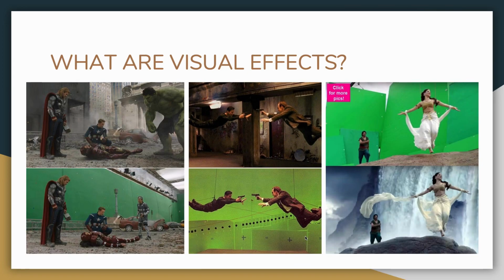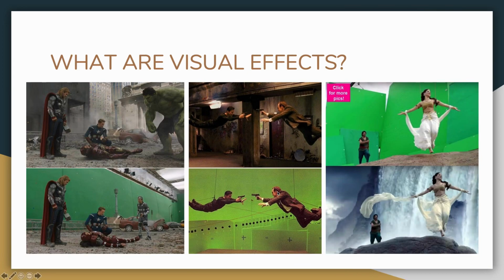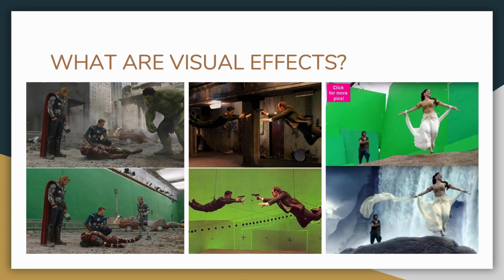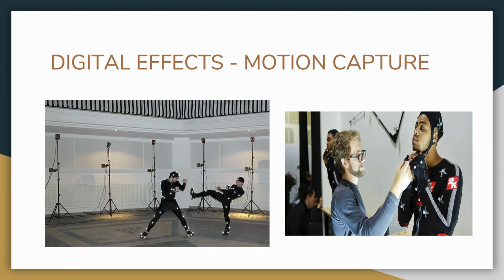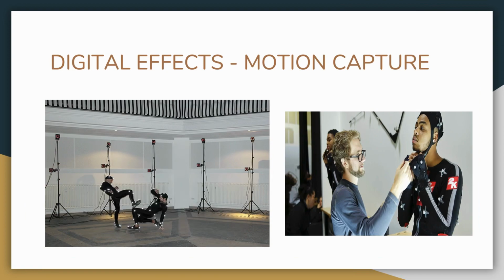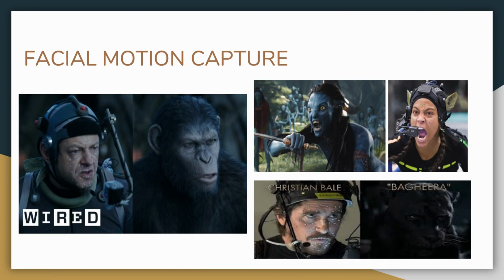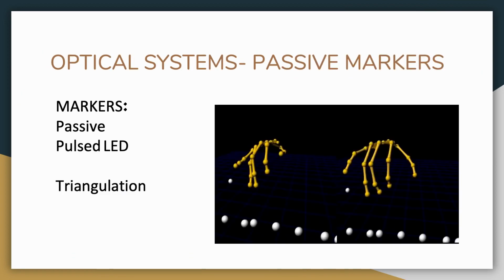How Does Motion Capture Work?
Abhinav Yerramreddy 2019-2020 Physics 2: Light and Optics